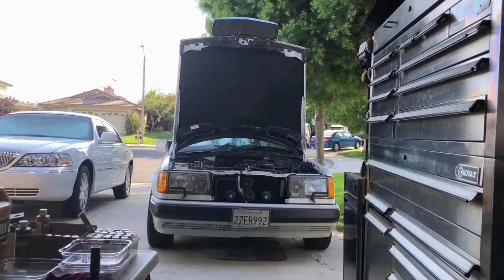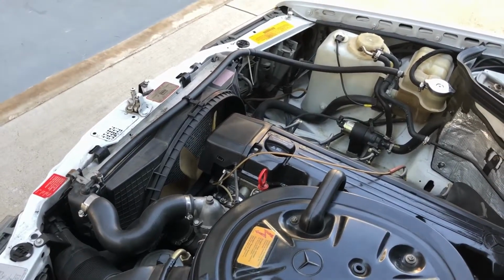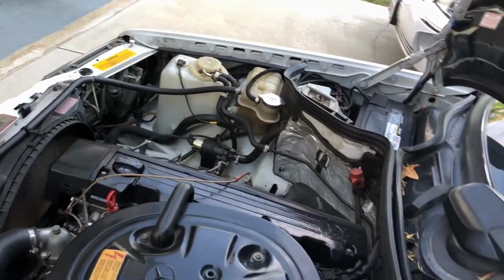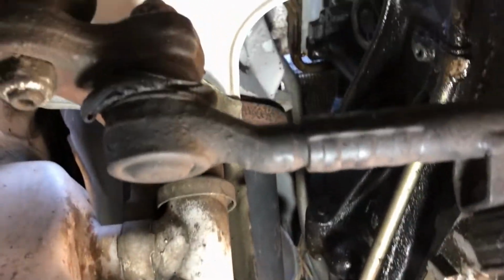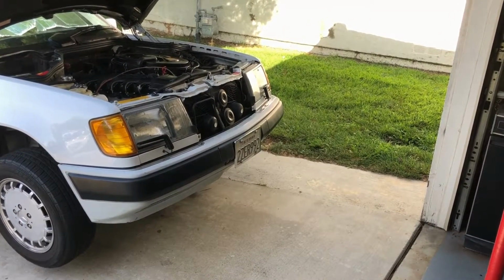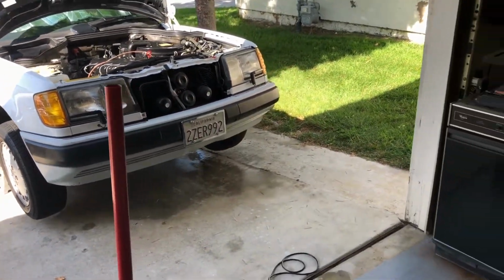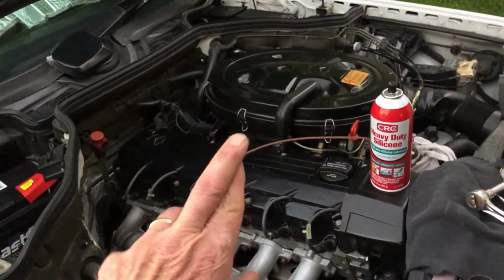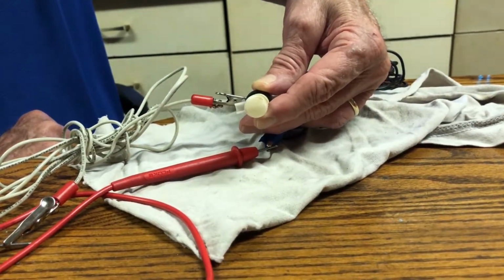1992 W124 Random Overheating Part 2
In part 2  , I clean engine, drain the  coolant, bypass windshield washer tank coolant coil, pull parts for cleaning, not finding any issues on the problem so far.
Typo's: when I talk about my W126 I said 300E ,it was a 1990 300SE.